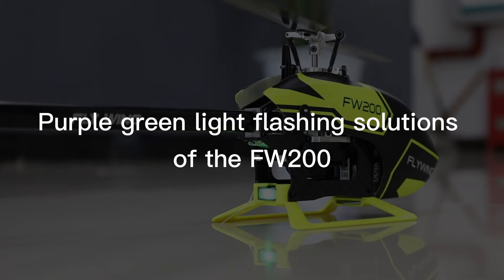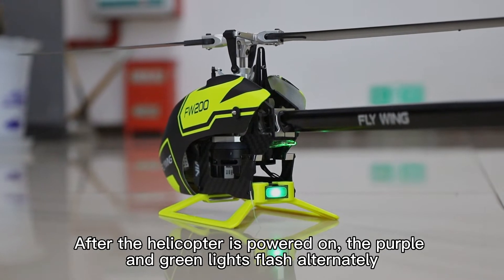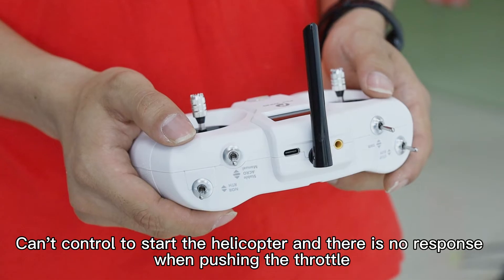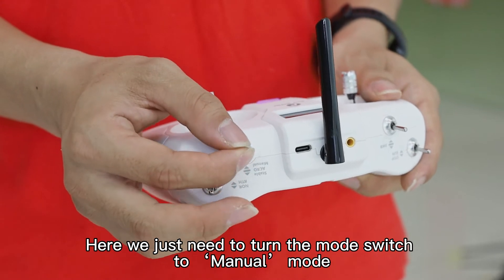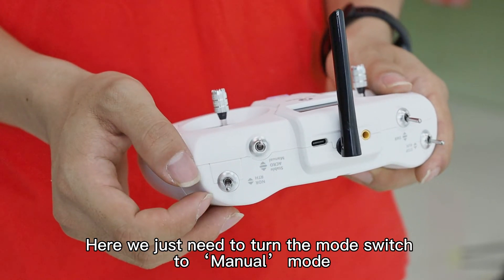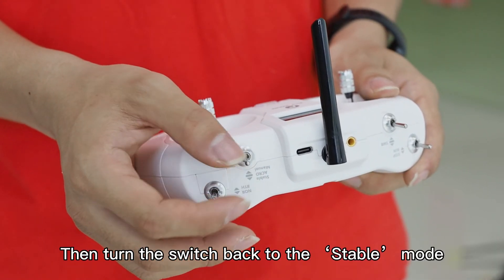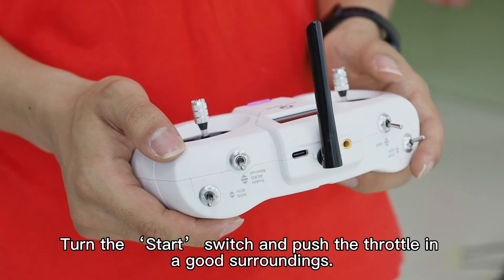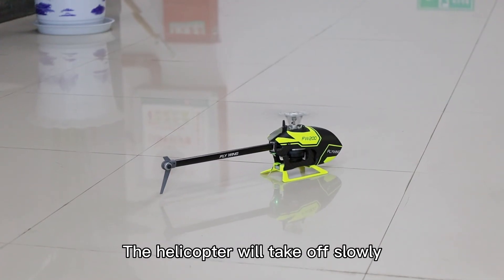FW200 RC heilcopter Unable to start motor tutorial